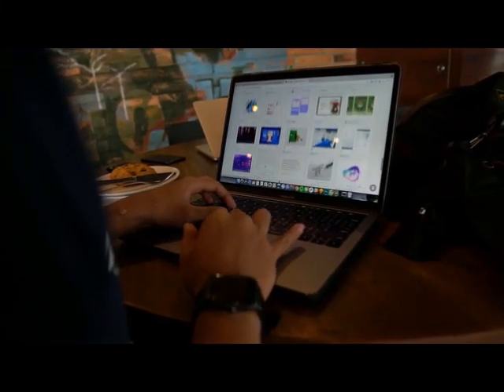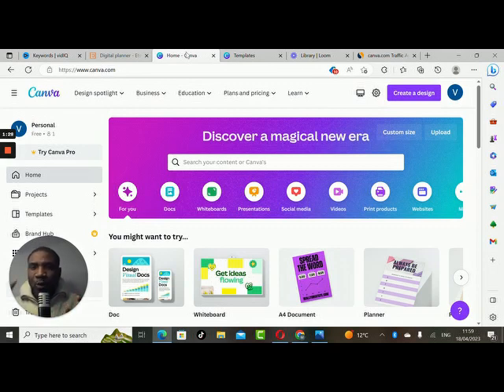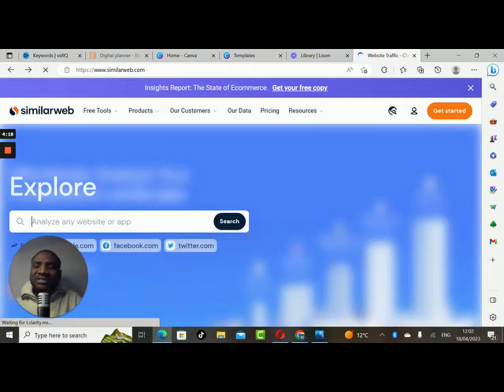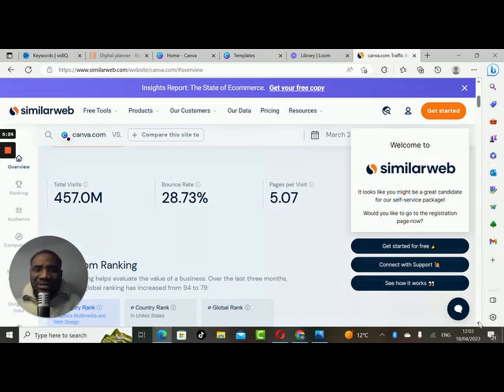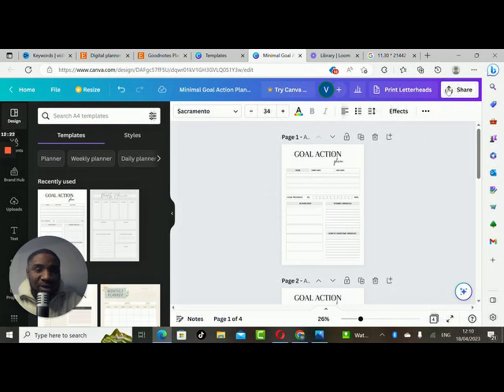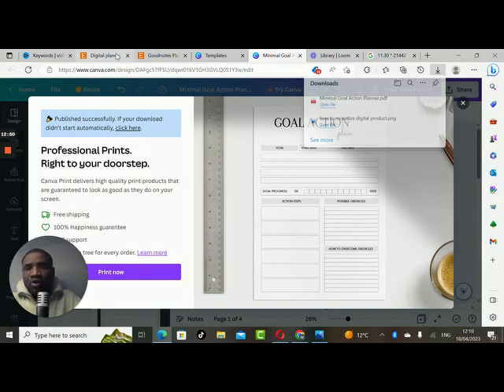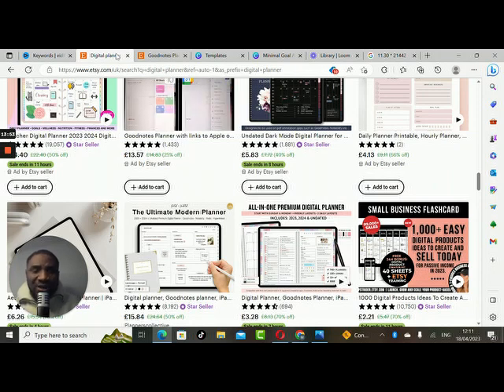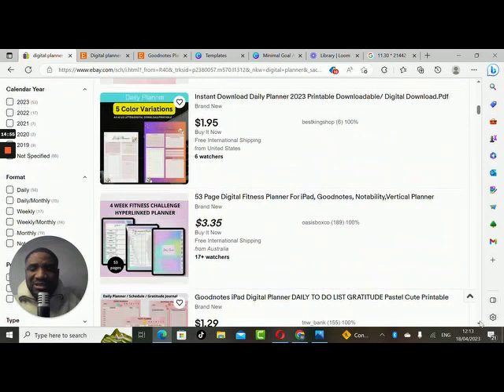$1M Business Model (Step By Step Guide)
This is $1M business model that can be replicated by anybody anywhere in the world. don't skip any part of this video if you do, you will miss the points.